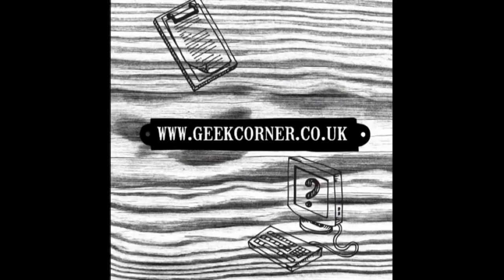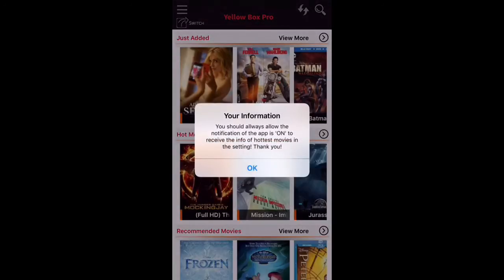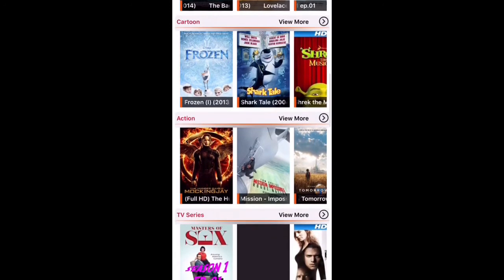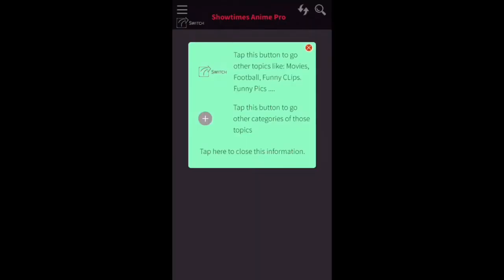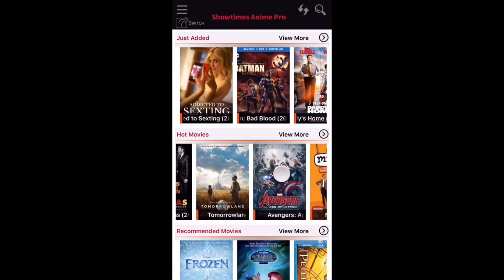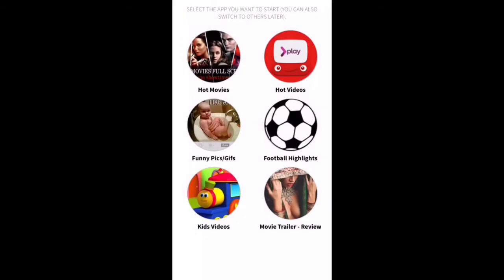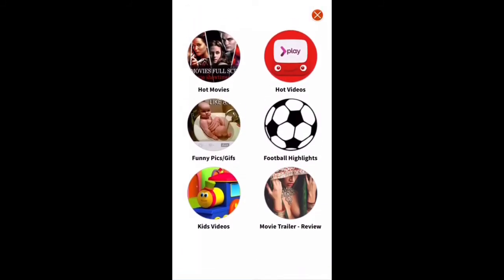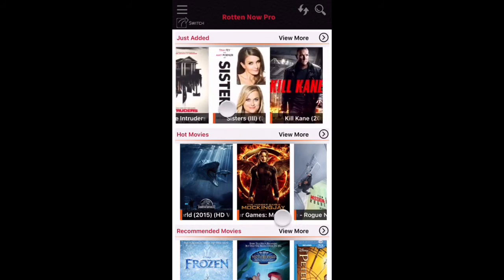Get Multiple Movie Apps free direct from the AppStore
You can download movie apps direct from the AppStore,

Rotten Now Pro
Yellow Box Pro
Showtimes Anime Pro